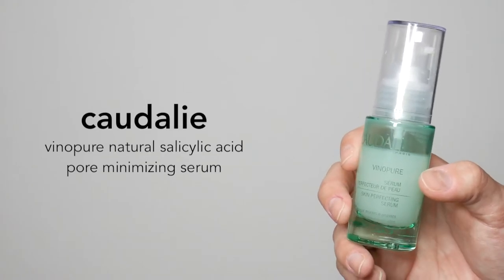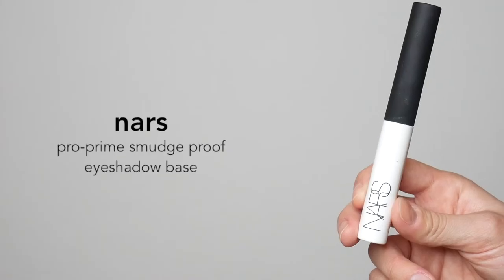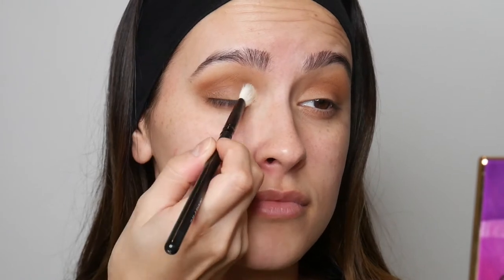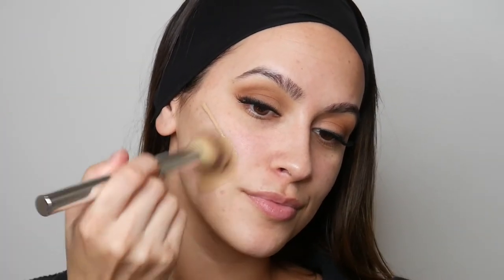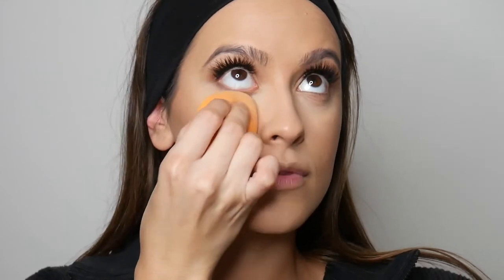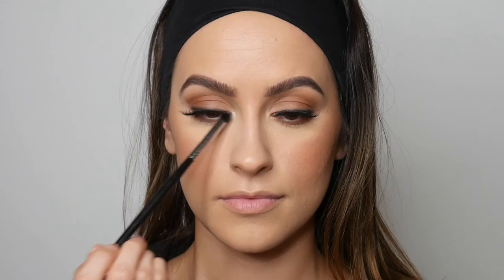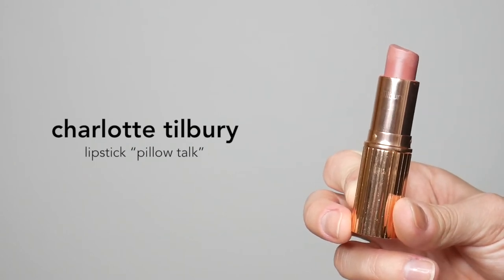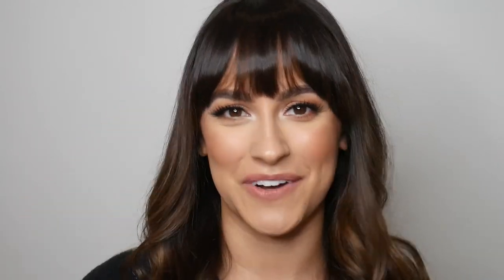PHOTO READY MAKEUP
If this is your first time watching a video of mine, HELLO!

My name is Aneesa [ah-knee-sa] and I have a true passion for all things makeup & skincare! I am currently studying to become a Licensed Esthetician in California :)

XOXO,
Aneesa